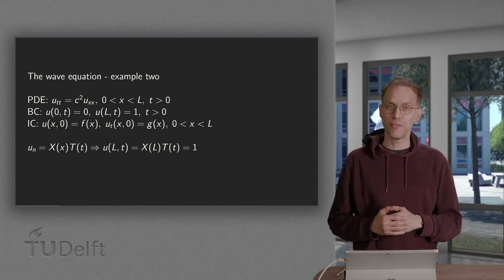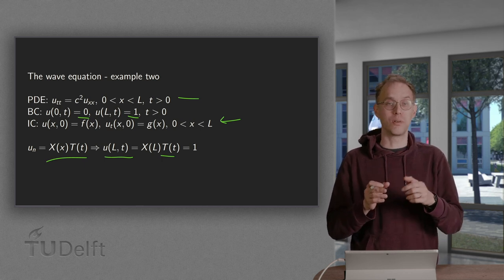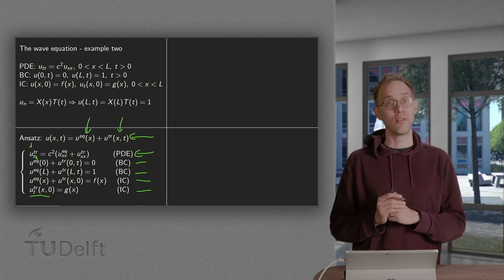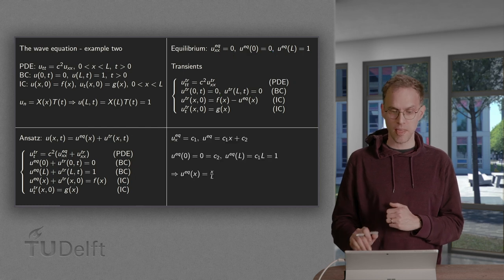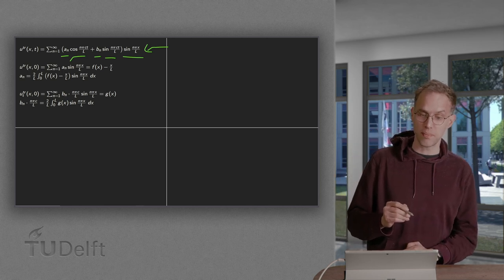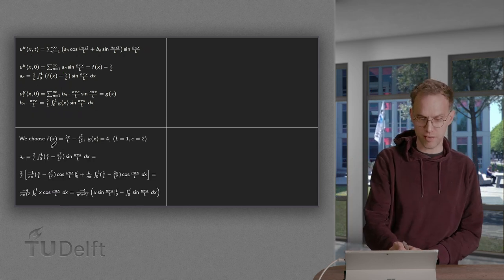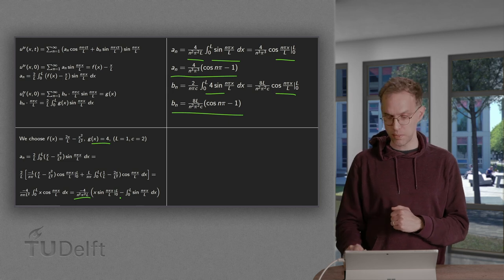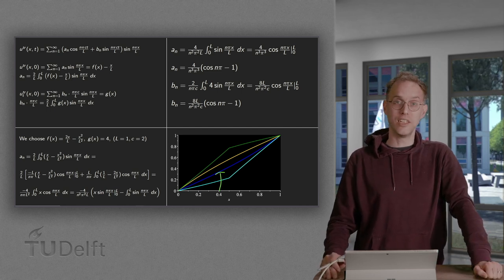The wave equation - example two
What happens to the solution of our wave equation if we do not set the displacement to zero - or the same values - on both boundaries?
In that case we cannot use straight away and we have to be a bit more careful.
We can use a method though similar to the one we used for the heat equation. So let us see how this works out in this case - what are the similarities, what are the differences?